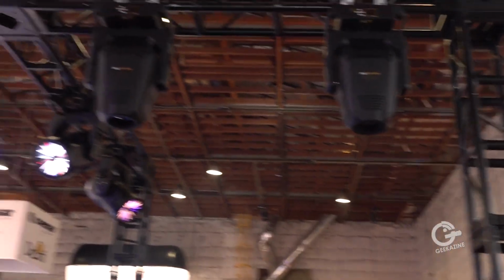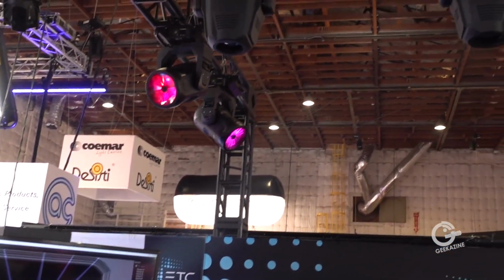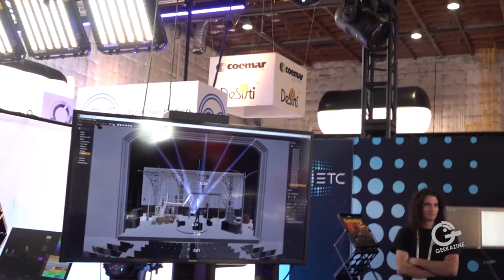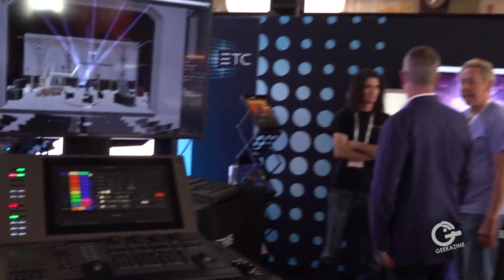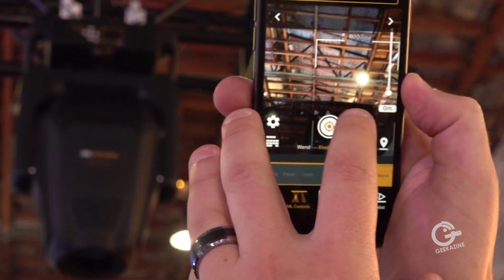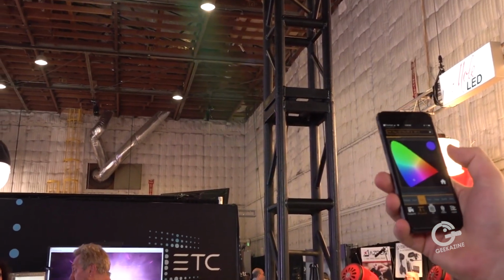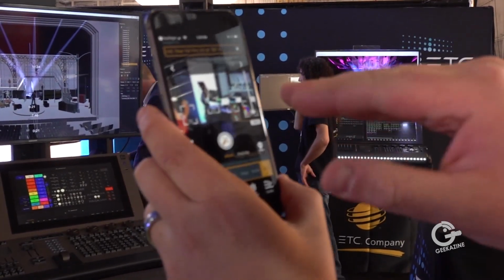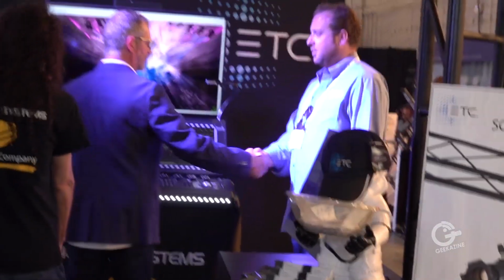ETC Augment3d Adds AI to Lighting for Easy Control via Smartphone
At Cine Gear 2019, I saw some cool things happening at Electronic Theater Controls (ETC). Their Augment3D environment uses AI to find, and control lights, all through a smartphone.